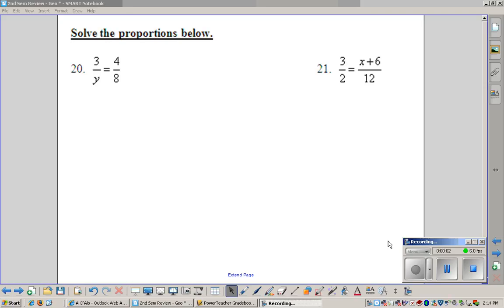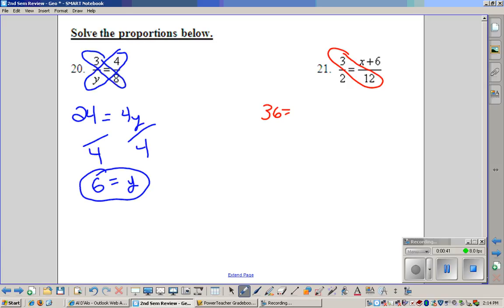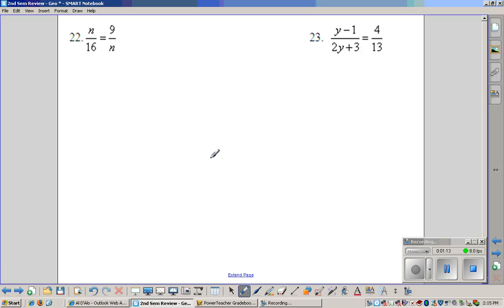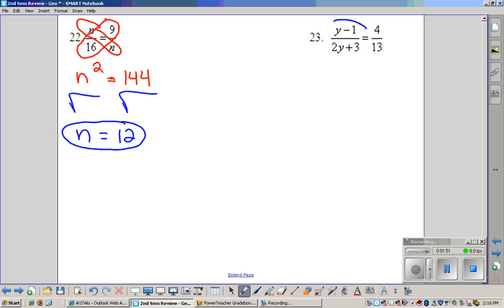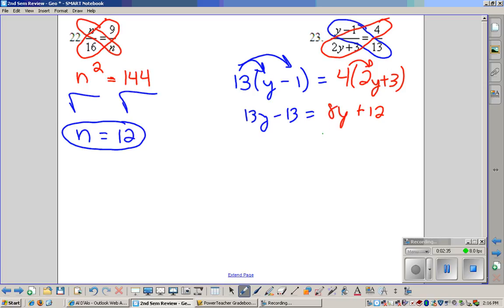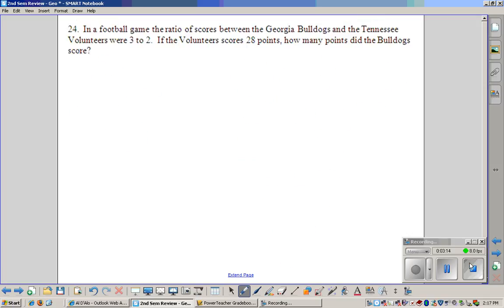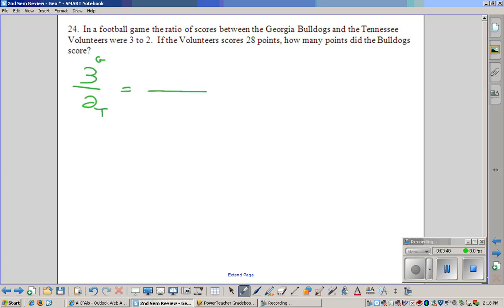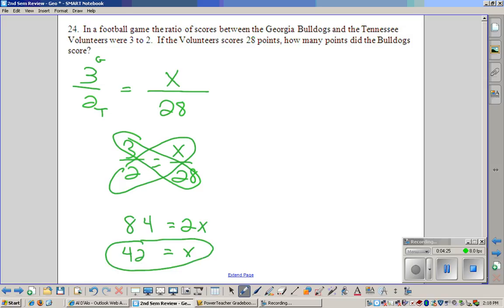Review Video #20 24